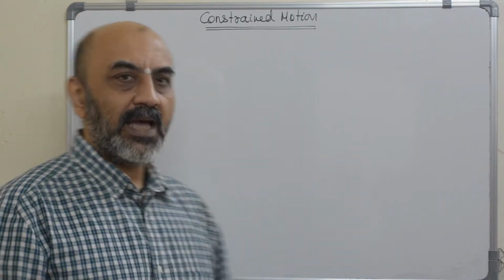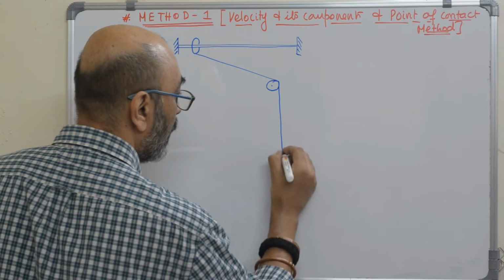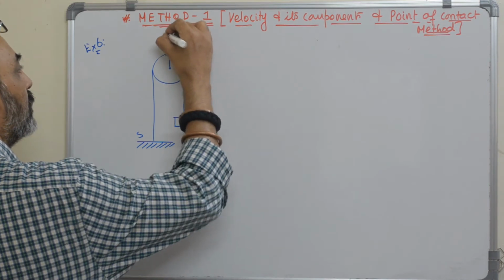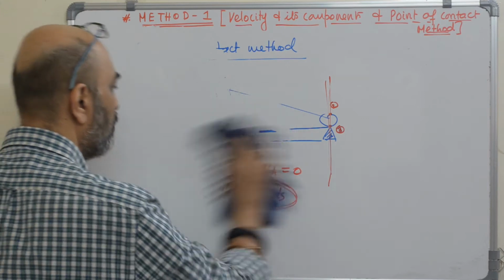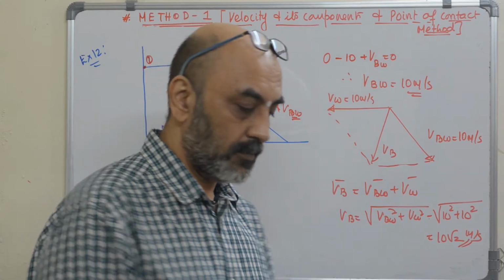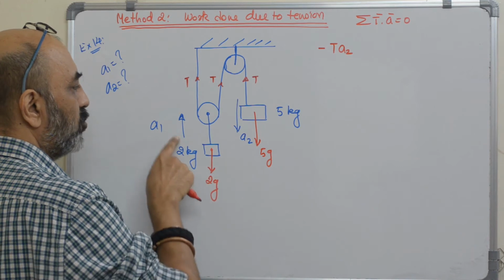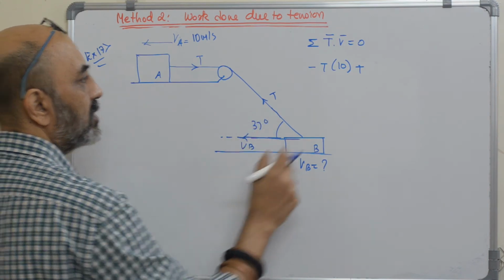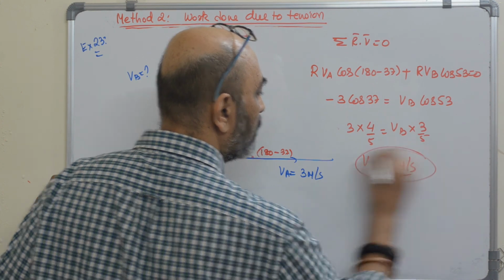Constrained Motion/ for JEE and NEET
Scientific Minds Group Tuitions - Physics